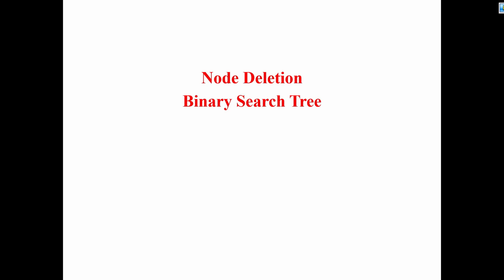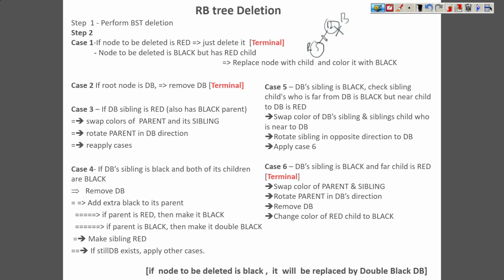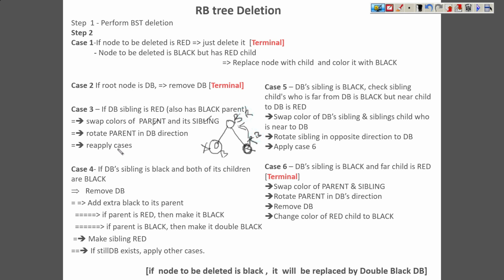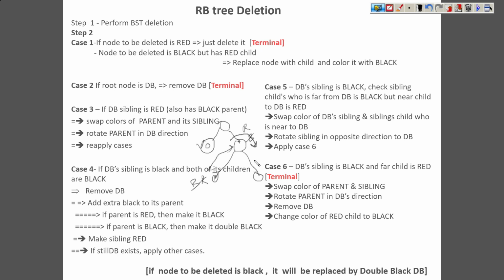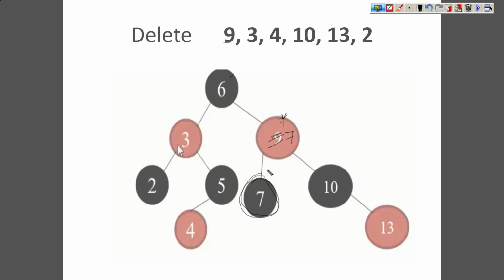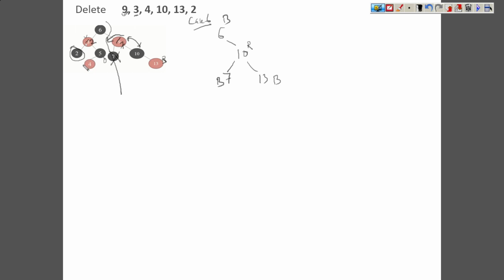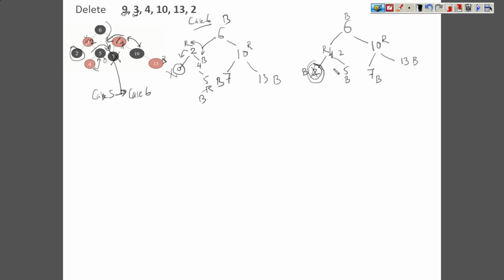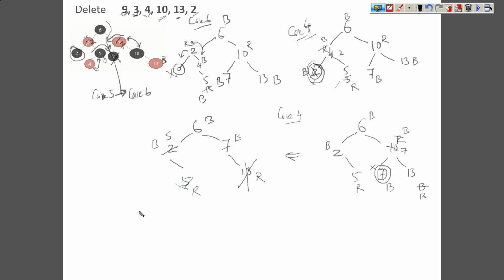Understanding RB Tree Deletion cases with an Example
This video explains how deletion operation is performed 0n RB Tree. This video explains all cases of deletion and demonstrates the various cases with an example.